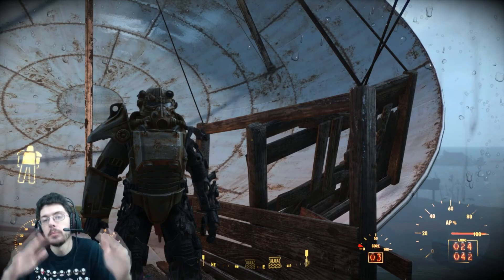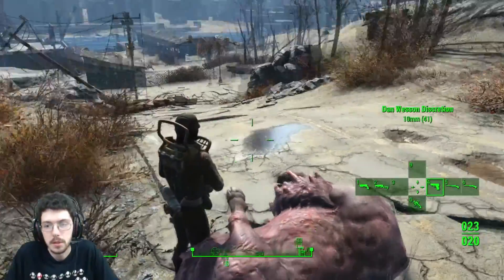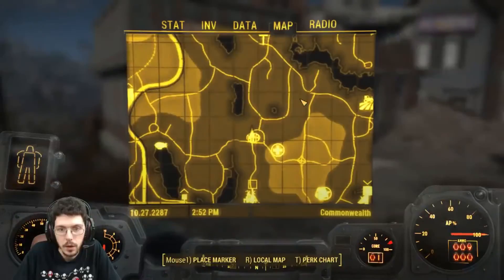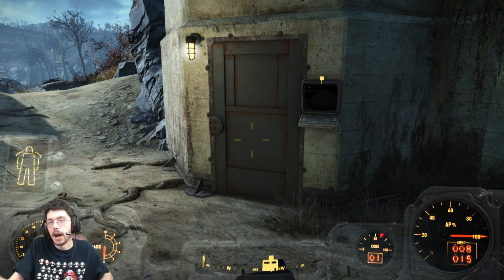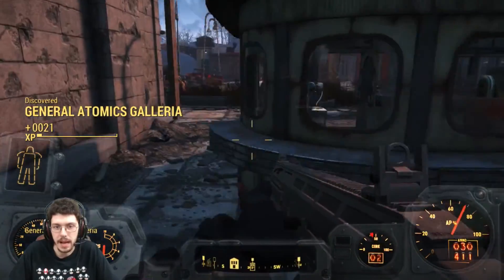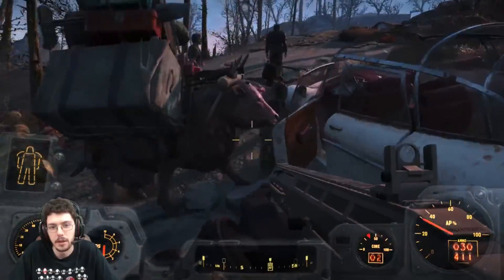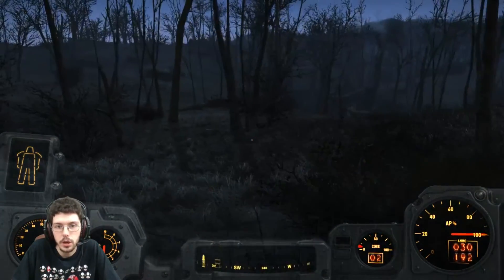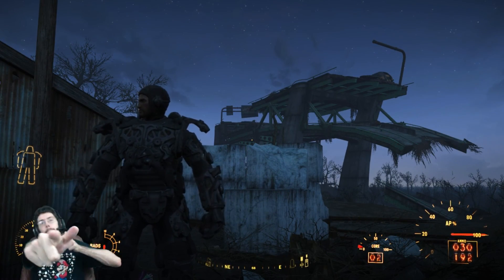Brothers in Arms (MODDED Brotherhood Part 9) | Fallout 4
Doing the honorable thing and staying true to the Brotherhood of Steel.